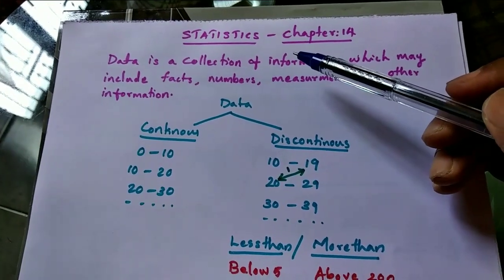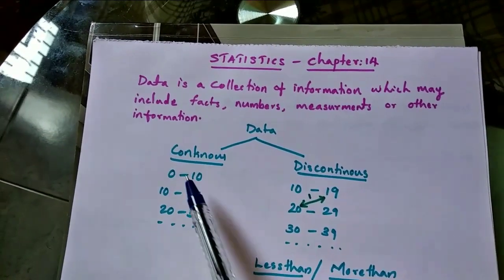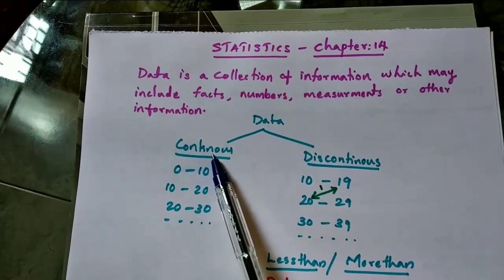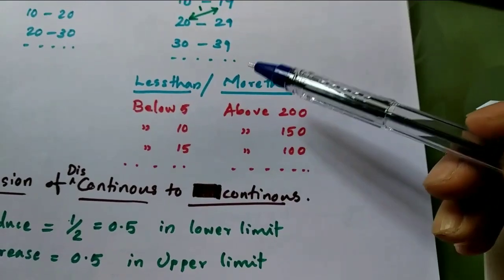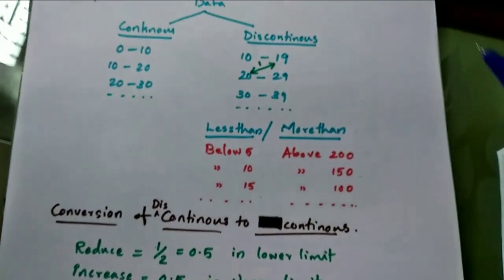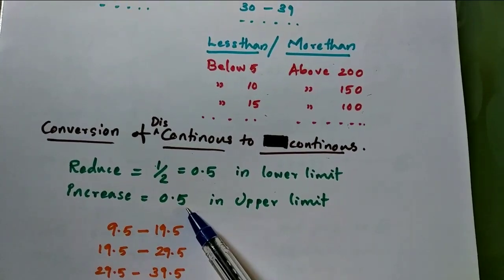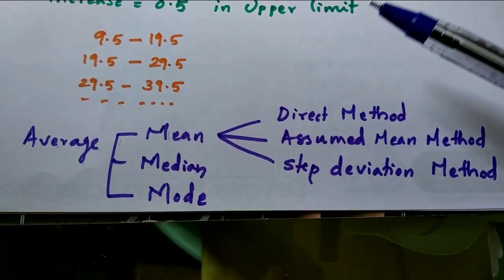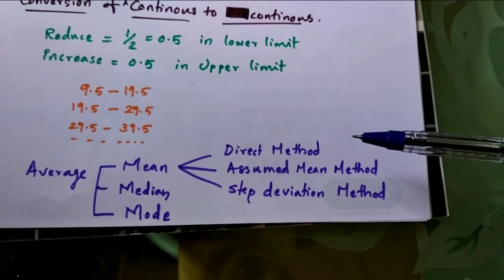CBSE CLASS X MATHEMATICS STATISTICS CHAPTER 14 PART 1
MALIK SIR MATHEMATICS CLASS